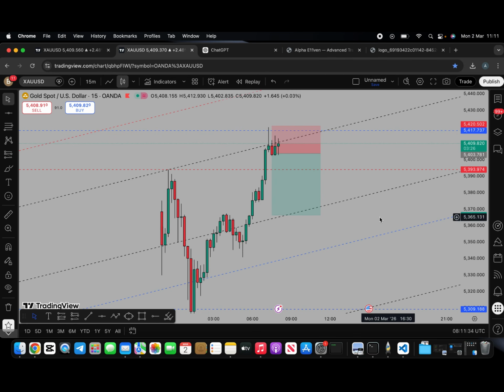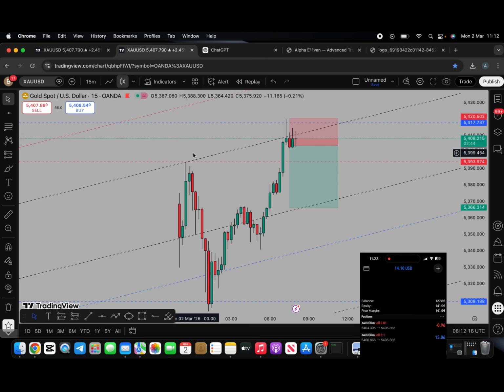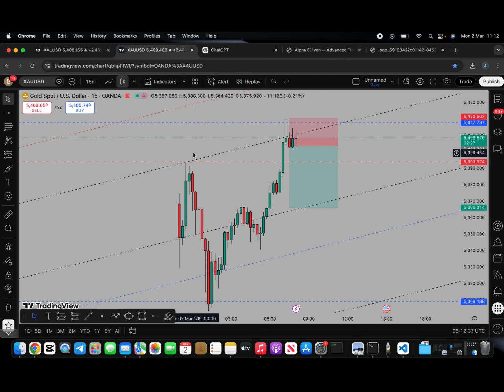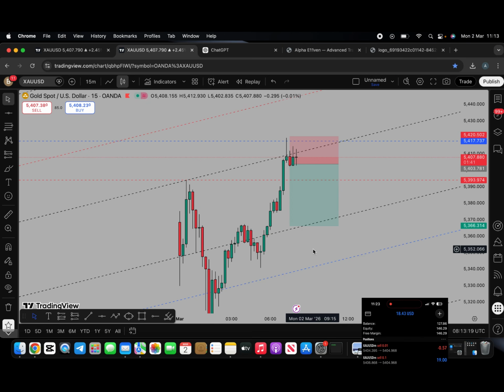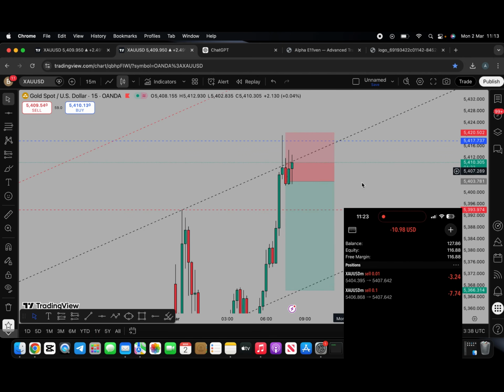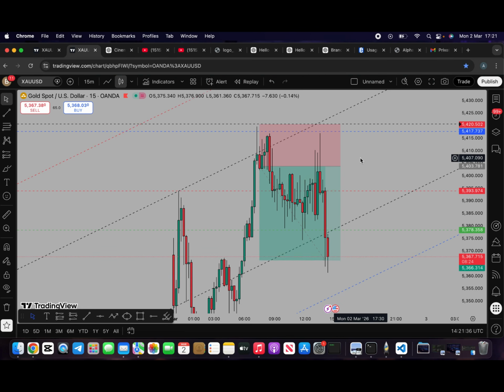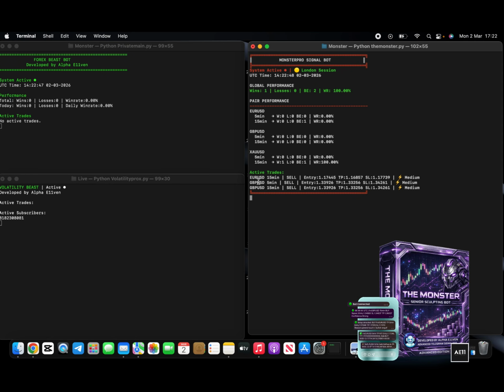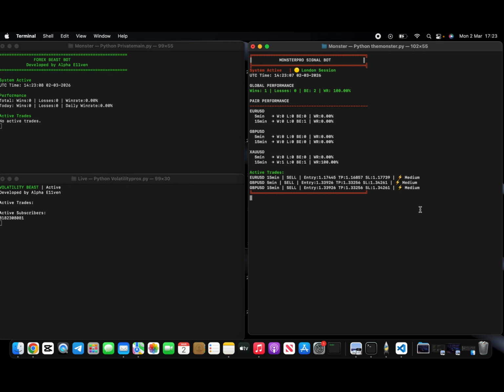$100 to $1,000 Using Trendlines & Support/Resistance (Day 1)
In this video, I start my $100 to $1,000 trading challenge using trendlines, support & resistance, and engulfing candle confirmations.
Follow the journey as I break down real price action step by step.